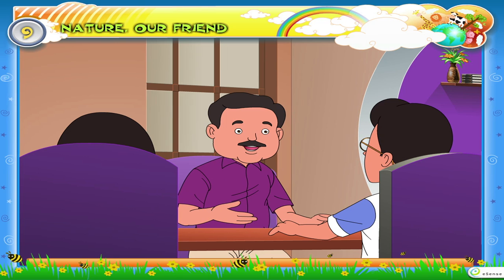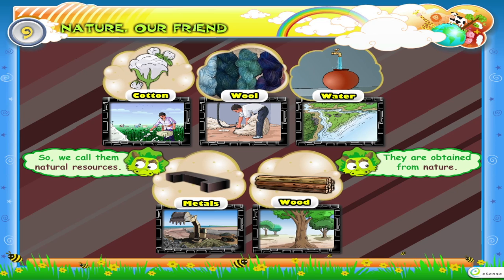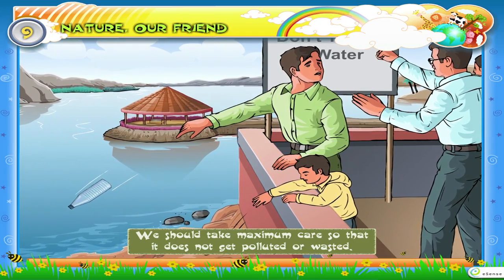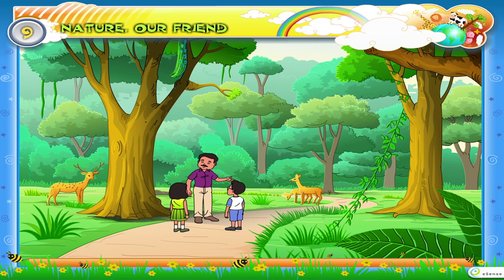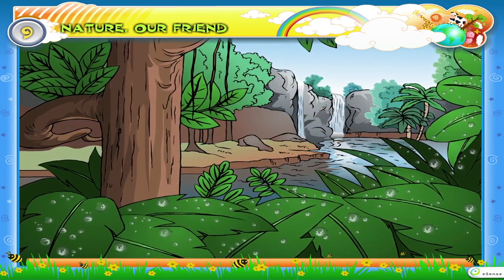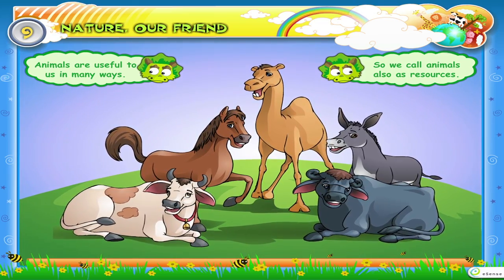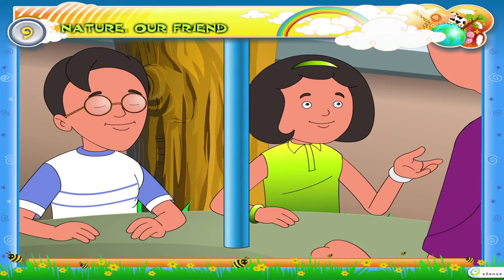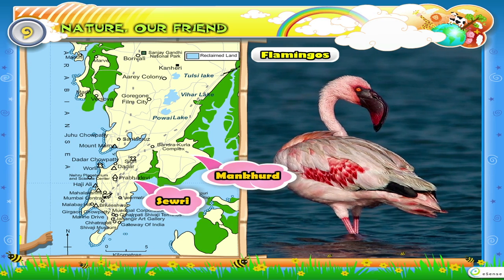Learn Grade 3 - Geography - Natural Resources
In this video you get to Learn Grade 3 - Geography - Natural Resources